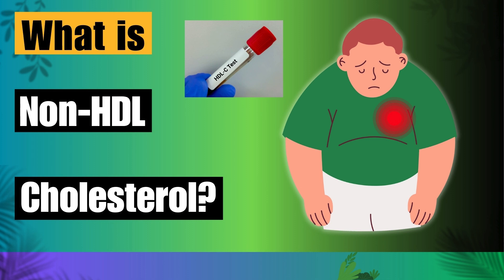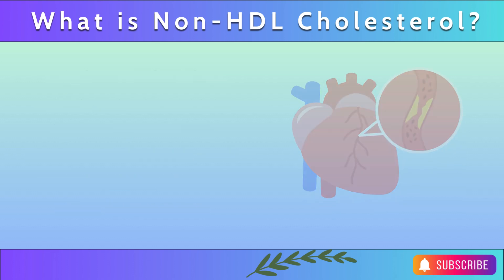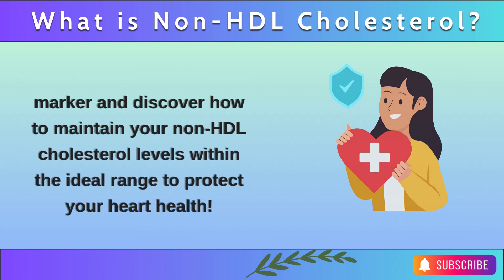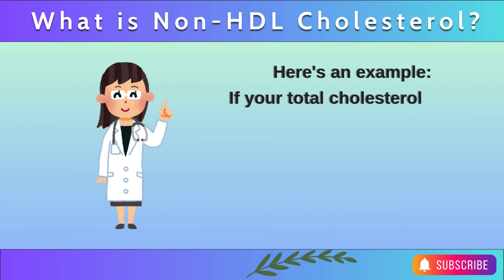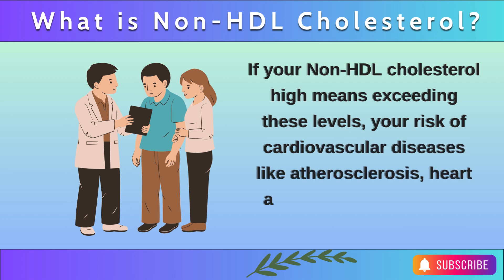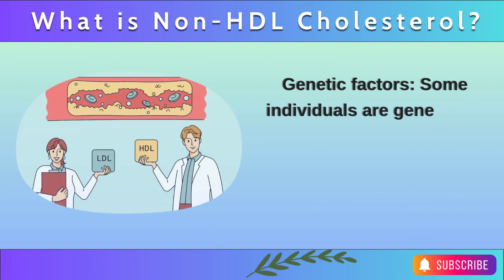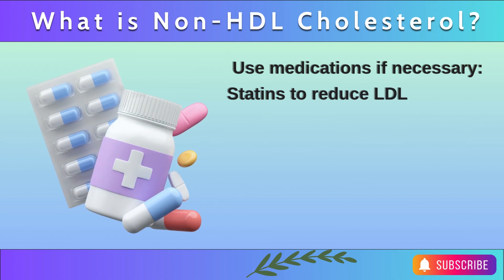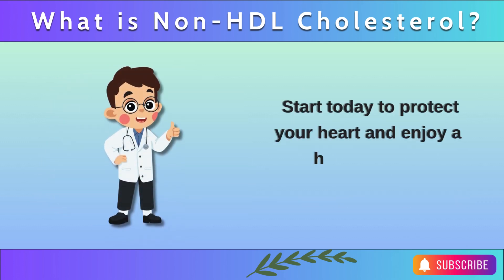What is Non-HDL Cholesterol? Everything You Need to Know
00:00 Introduction
00:50 What is Non-HDL Cholesterol?
01:51 The Difference Between Non-HDL and LDL Cholesterol
03:04 How to Calculate Non-HDL Cholesterol
04:03 What is the Ideal Level of Non-HDL Cholesterol?
04:53 Causes of High Non-HDL Cholesterol
06:05 How to Reduce Non-HDL Cholesterol?
07:16 Non-HDL Cholesterol and Cardiovascular Risk
 Non-HDL cholesterol is a crucial indicator for heart health, often overlooked compared to LDL and HDL cholesterol. It measures all "bad" cholesterol types, including LDL, VLDL, and IDL, which are harmful because they contribute to plaque buildup in arteries. Non-HDL cholesterol means an increased risk of atherosclerosis, heart attacks, and strokes. Unlike LDL cholesterol, which focuses solely on one type of lipoprotein, non-HDL cholesterol offers a more comprehensive assessment of cardiovascular risk, especially for those with high triglycerides or low HDL cholesterol levels. Ideally, non-HDL cholesterol should be below 130 mg/dL for healthy individuals and under 100 mg/dL for those with pre-existing conditions like diabetes or metabolic syndrome.
To manage non-HDL cholesterol, it is essential to adopt a heart-healthy lifestyle. Eating cholesterol-lowering foods such as vegetables, whole grains, fatty fish, nuts, and seeds can help significantly. Avoiding foods high in saturated and trans fats, like fried snacks and processed meals, is equally important. Exercise is another effective way to lower non-HDL cholesterol and raise HDL cholesterol levels. Activities like brisk walking, cycling, or yoga improve blood circulation, help reduce LDL levels and boost HDL cholesterol, which works to remove excess "bad" cholesterol from the bloodstream.
For those with low HDL cholesterol, incorporating healthy fats from sources like olive oil, avocados, and chia seeds is key to raising HDL while reducing non-HDL cholesterol. Additionally, quitting smoking and managing stress through relaxation techniques can improve cholesterol balance. Regular cholesterol monitoring is vital to ensure both HDL and LDL cholesterol levels remain within the optimal range. By lowering non-HDL cholesterol naturally through diet and exercise and raising HDL cholesterol to protect your heart, you can significantly reduce your risk of cardiovascular disease. Taking steps today to manage non-HDL cholesterol will lead to long-term health benefits and a stronger, healthier heart.

This channel is all about diet, vitamins, and nutrition to help improve your health and enhance your quality of life.

Our mission is to share valuable information that inspires people to lead healthier lives and make choices that support their well-being.